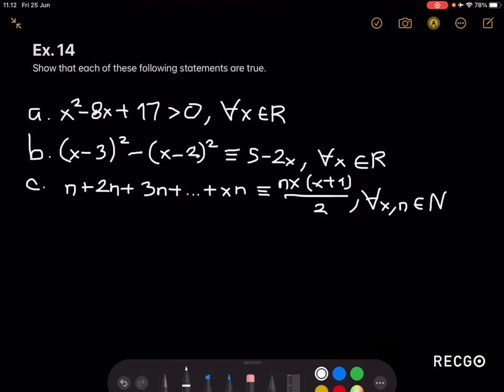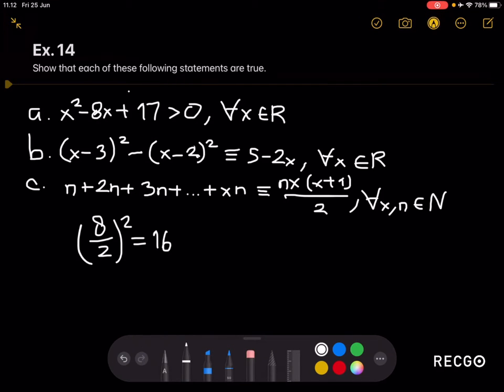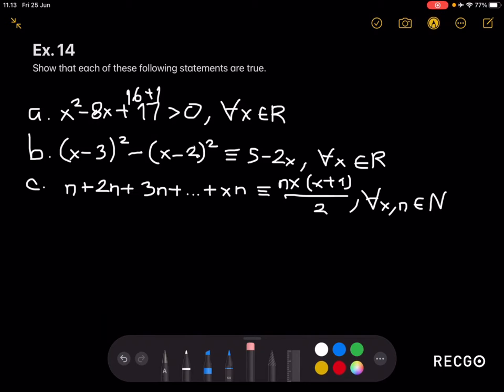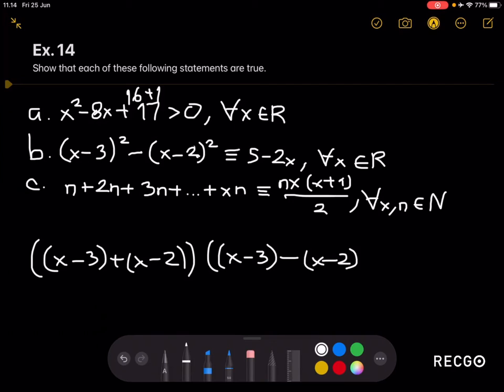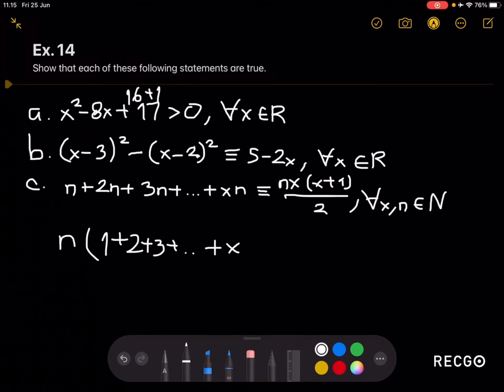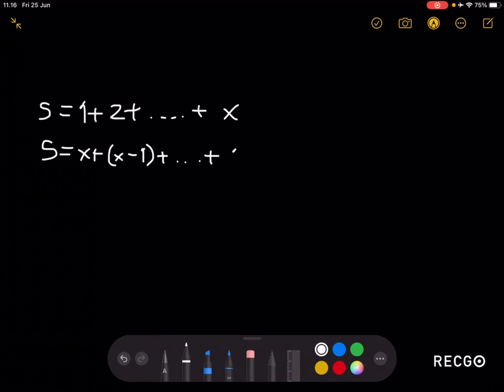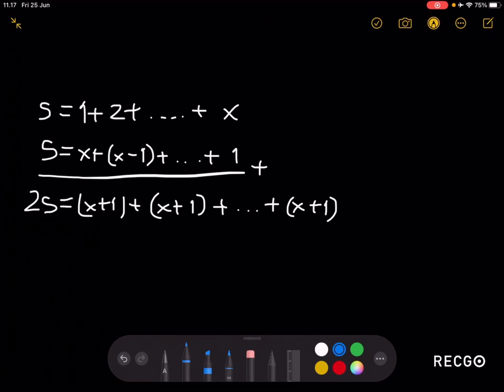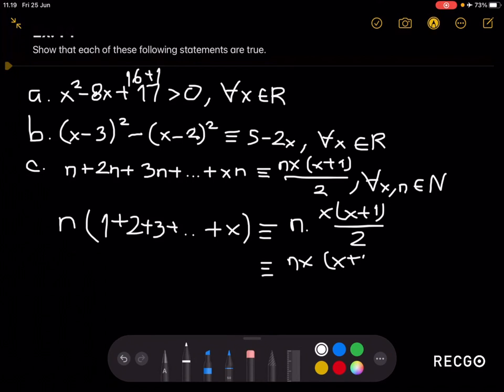Proofs #14 (ex. 14)